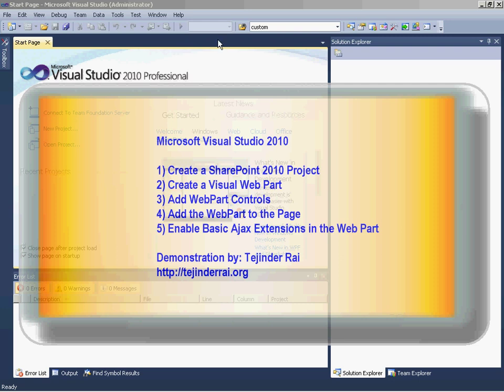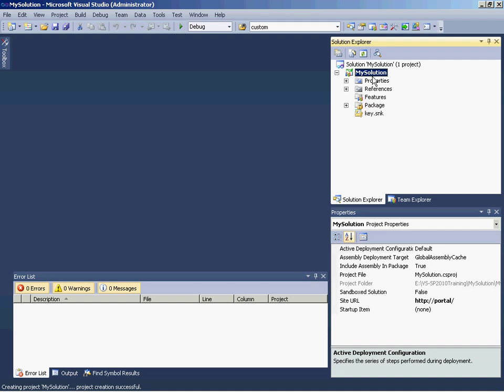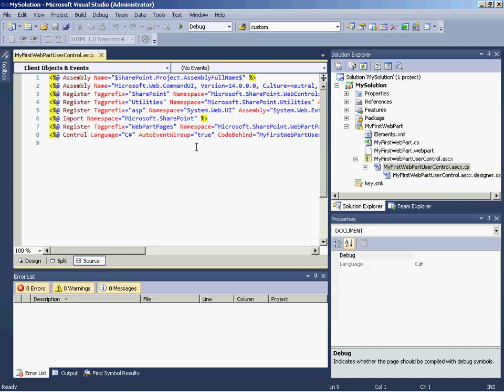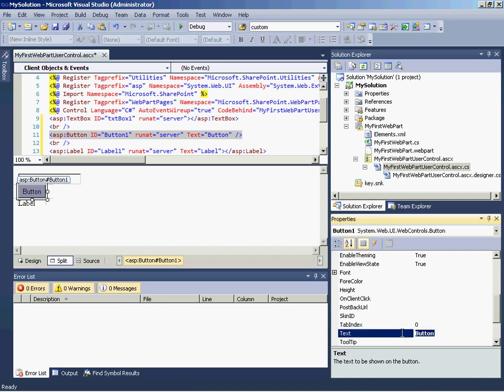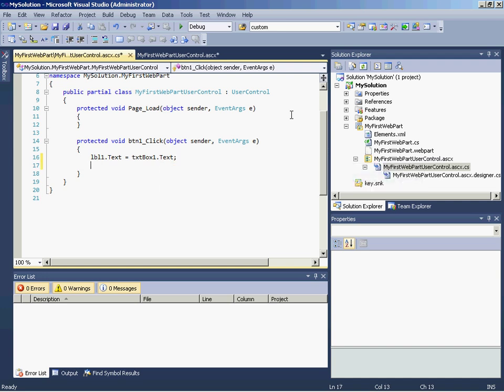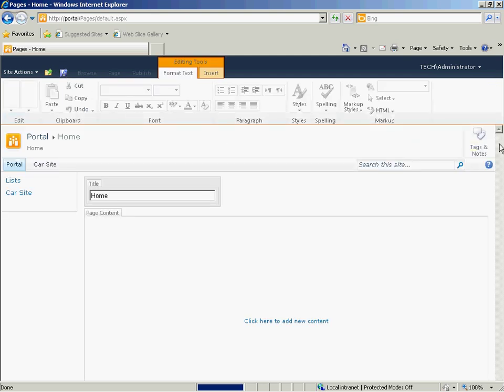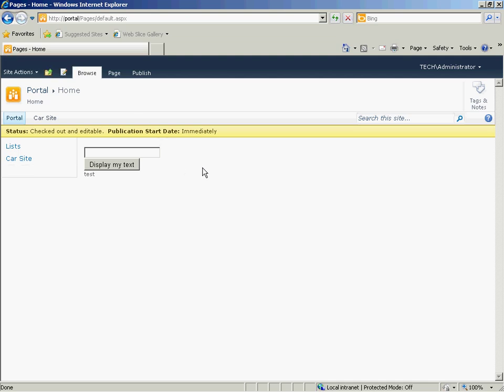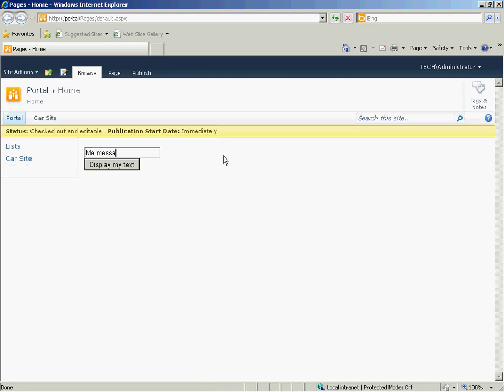Creating a SharePoint 2010 Visual WebPart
A Microsoft Visual Studio 2010 demonstration which shows how to perform the following tasks:

1) Create a SharePoint 2010 Project
2) Create a Visual Web Part
3) Add WebPart Controls
4) Add the WebPart to the Page
5) Enable Basic Ajax Extensions in the Web Part